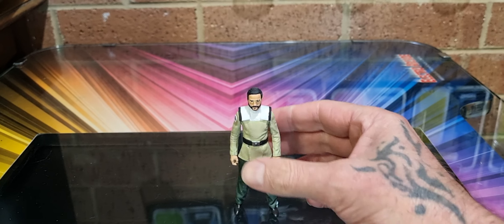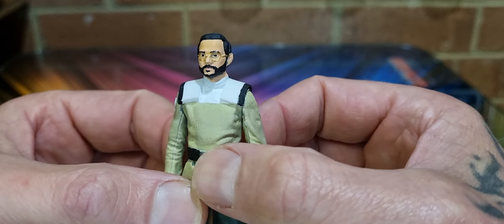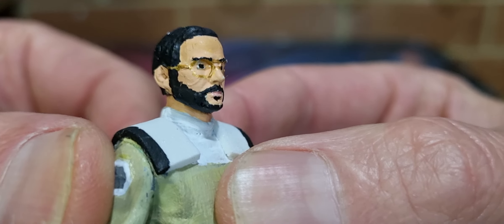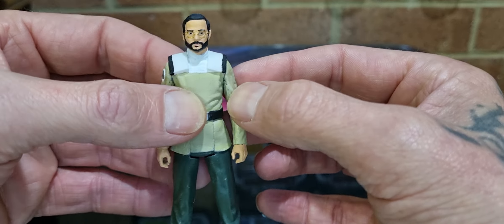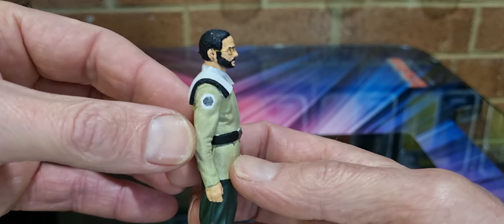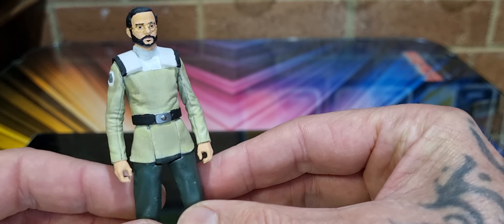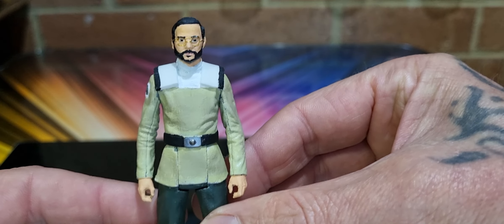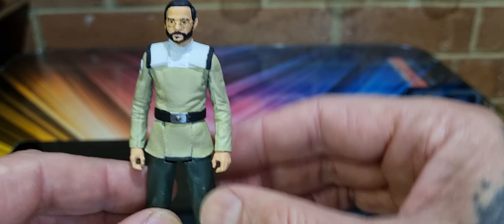MR JEDI 1977 CUSTOMS. DR PERSHING, THE MANDALORIAN